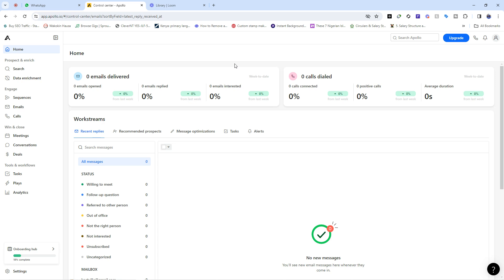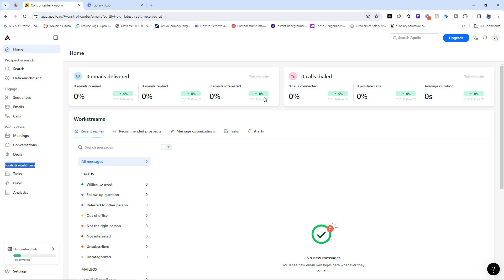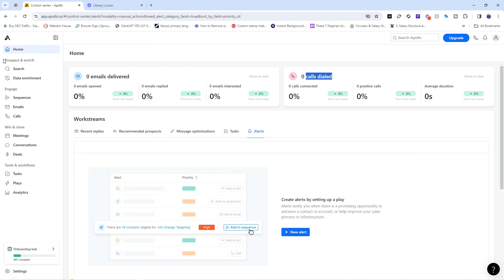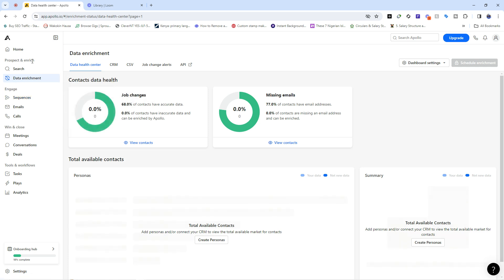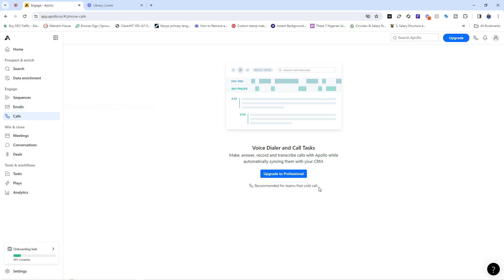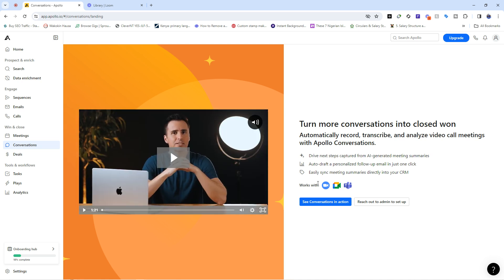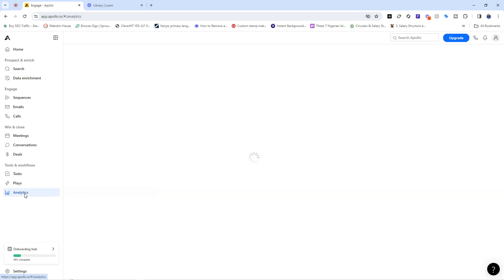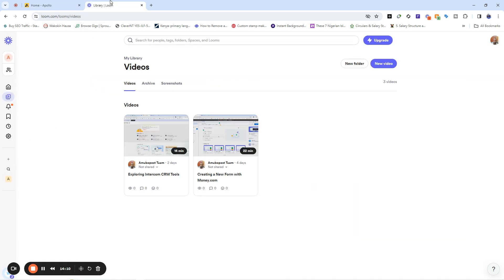Simplified Overview of Apollo,io for Beginners 2024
Struggling to find high-quality leads for your business? Discover the power of Apollo.io in this comprehensive video guide! We'll walk you through everything you need to know, from building targeted prospect lists to crafting personalized outreach campaigns.

In this video, you'll learn:
The various features on Apollo.io
What each section of the tool is used for, etc
Ready to take your lead generation to the next level?